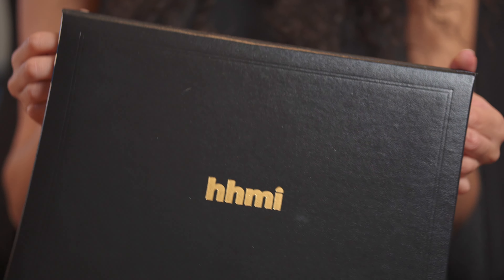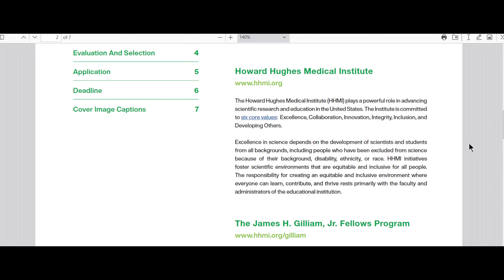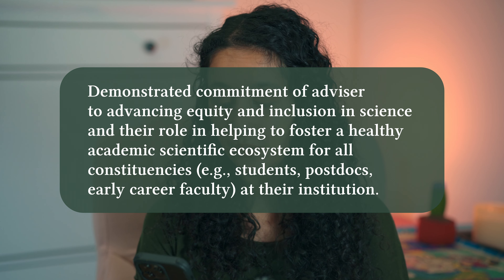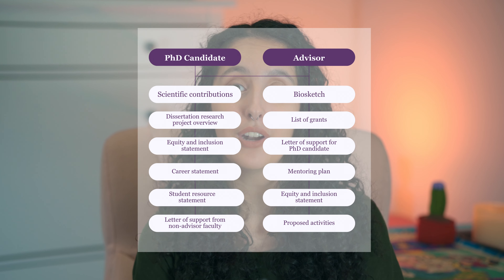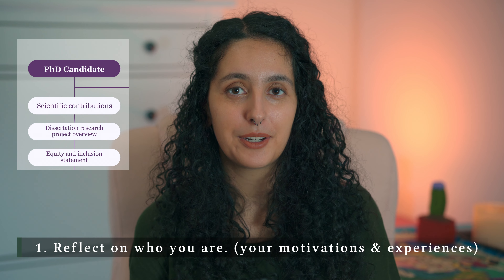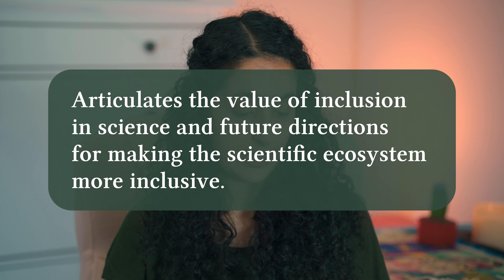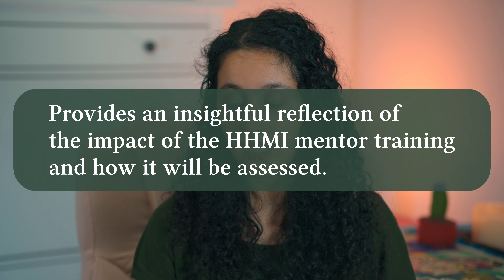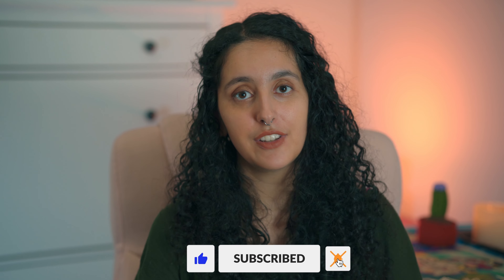Winning the 2024 HHMI Gilliam Fellowship (even with the app changes)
the HHMI Gilliam Fellowship is back… and now with some serious changes to the application. to help you navigate this revamp, I interviewed program admin and recipients and have arrived with a complete guide to winning the Gilliam Fellowship.

a HUGE thank you to the fellows who volunteered their apps as samples.

🕕 timestamps:
00:00 Introduction
00:38 What is the Gilliam Fellowship?
03:46 Goals of the Fellowship
08:33 Criteria
10:25 General advice
12:03 Changes to the Gilliam Fellowship
13:59 Hot take on the open competition
16:05 Advice for PhD portion of application
27:14 Advice for advisor portion of application
34:53 Final thoughts

🎥 gear:
► sony zv-e10 + sigma prime lenses
► duo deity d4 + samson g track pro